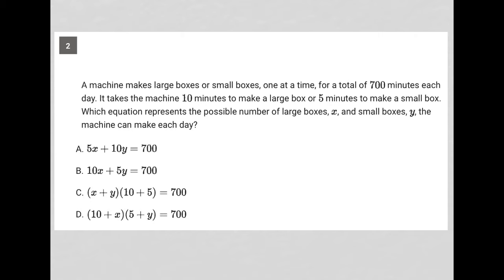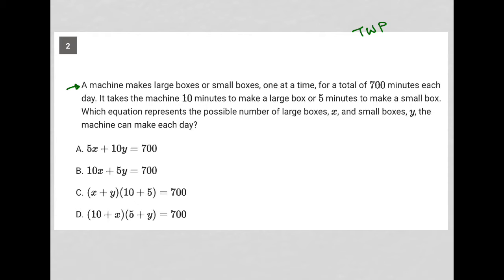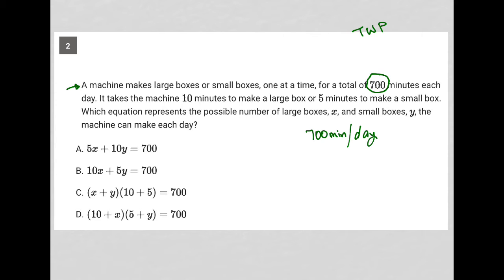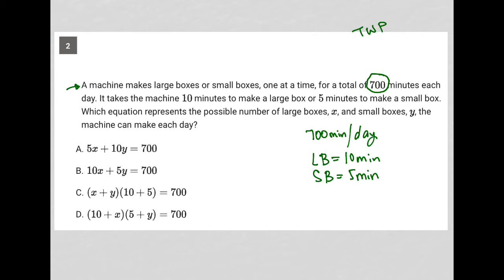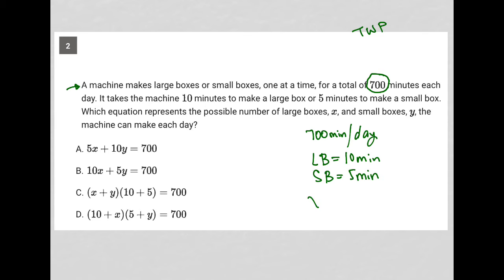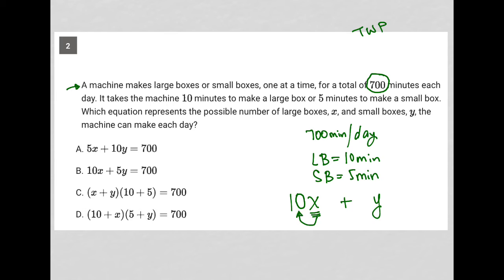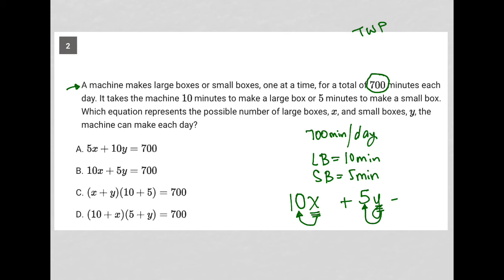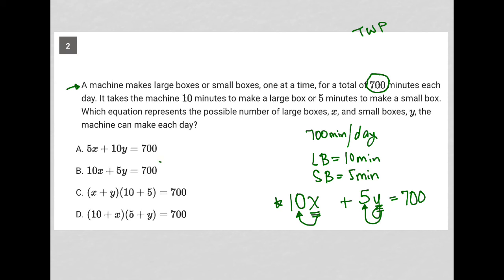A machine makes large boxes or small boxes, one at a time, for a total of 700 minutes each day....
Bluebook Digital SAT Test 4 Module 2 (Hard) Question 2:

A machine makes large boxes or small boxes, one at a time, for a total of 700 minutes each day. It takes the machine 10 minutes to make a large box or 5 minutes to make a small box. Which equation represents the possible number of large boxes, x, and small boxes, y, the machine can make each day?